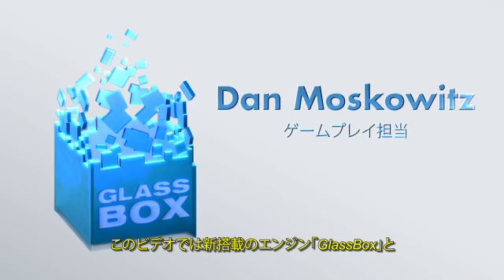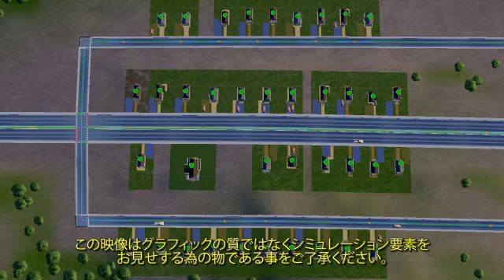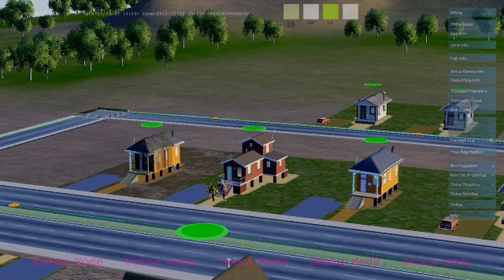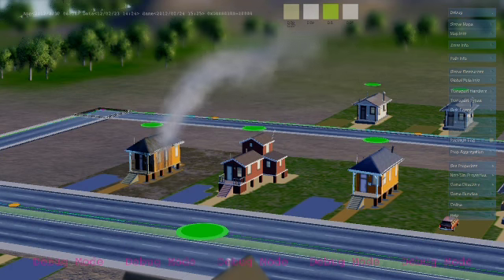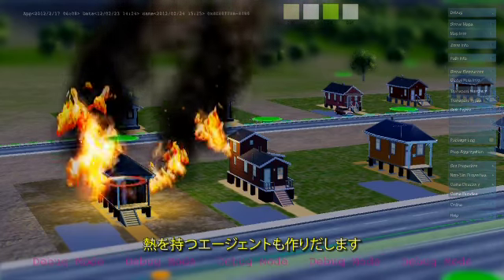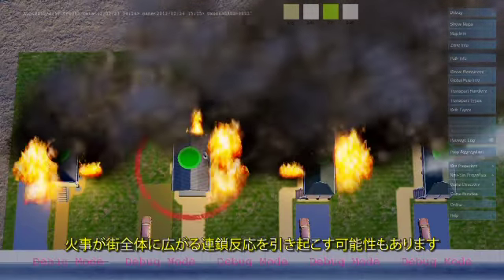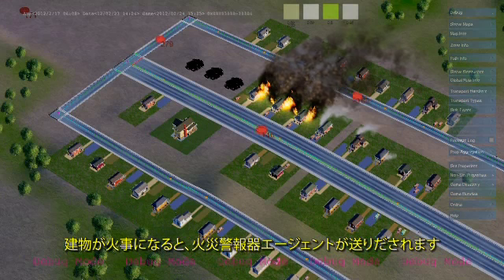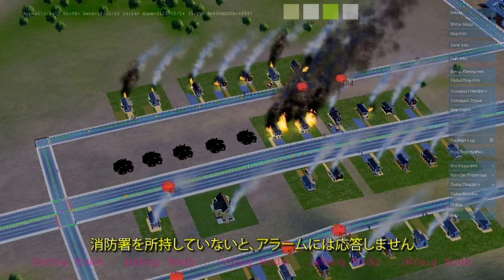シムシティ：「GlassBox」エンジン 実演ビデオ vol.4